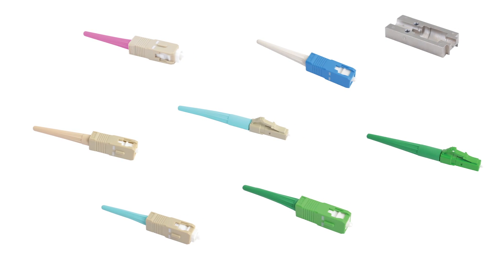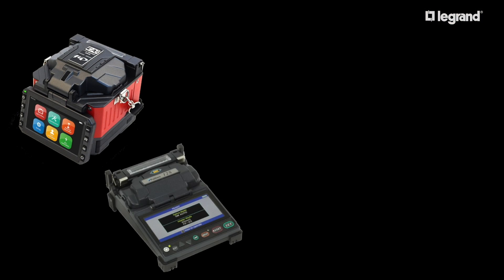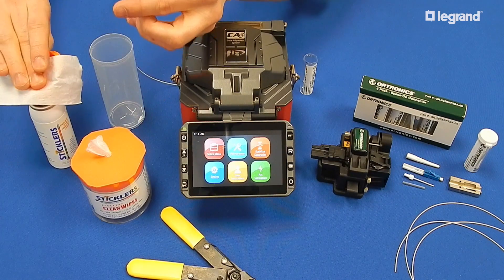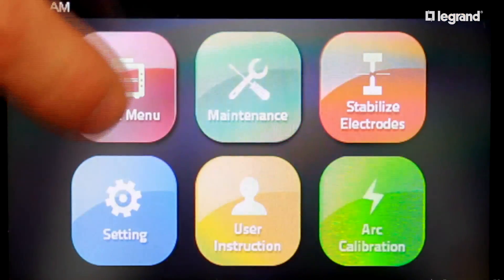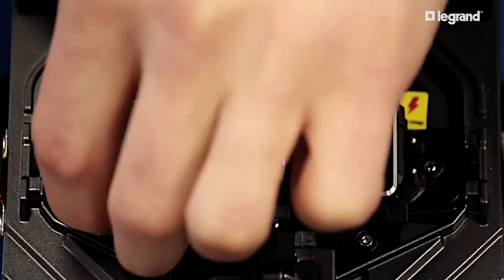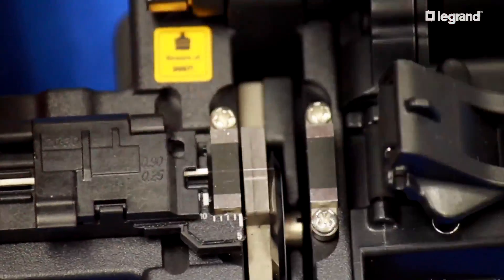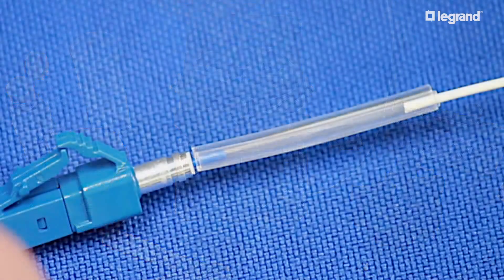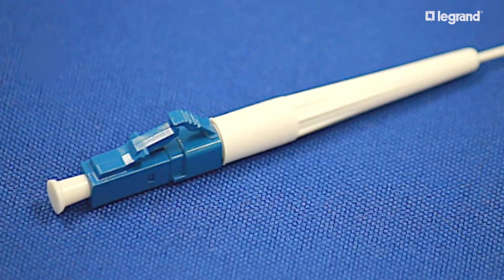Installation Video: Infinium Splice-On Connectors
Discover what is needed and how to install your Infinium™ Splice-On Connectors from this detailed instructional video.